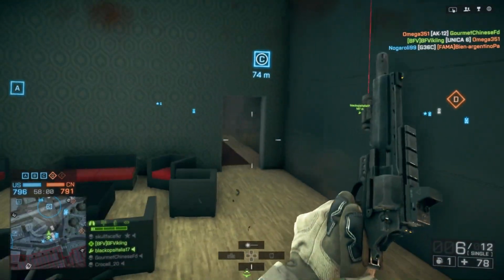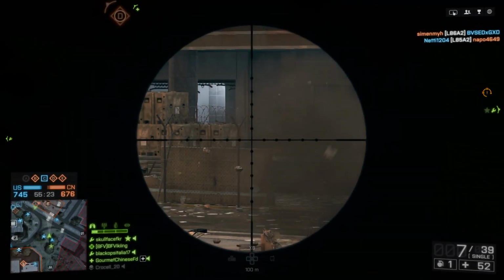THE WORST GADGETS IN BATTLEFIELD HISTORY!... 👀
Today we go back through the Battlefield franchise and take a look at what gadgets are the worst in the entire BF series. From Battlefield 3 up to Battlefield 5, there are some gadgets which may not be the same as you remember. ENJOY 😁

(Yes i know, its been nearly a year since my last Top 5s video, but you can expect a LOAD more in the coming weeks  😁)